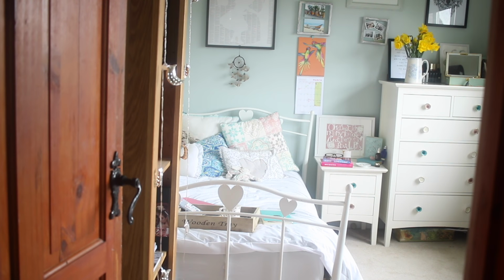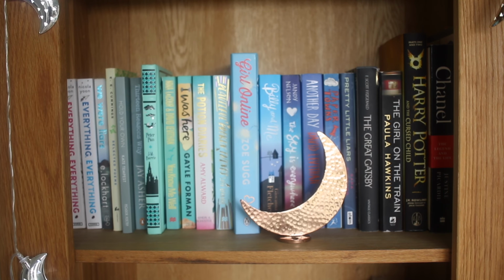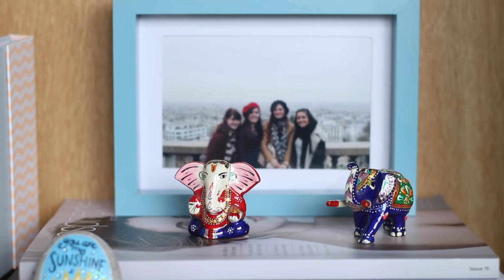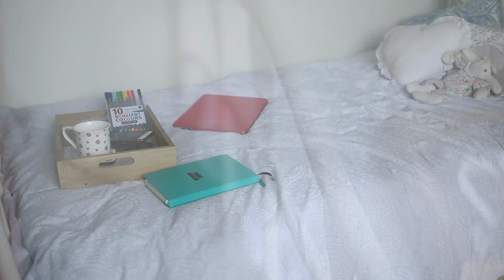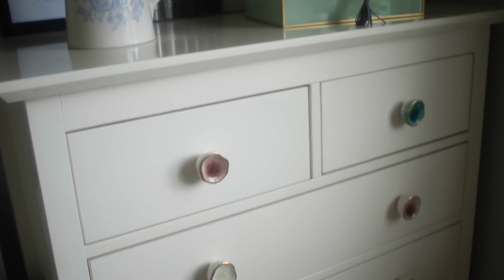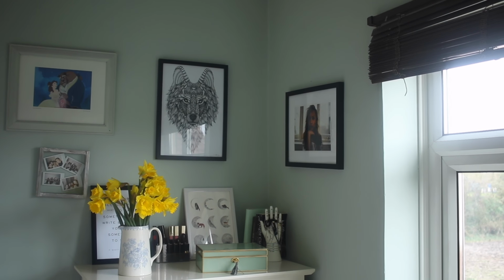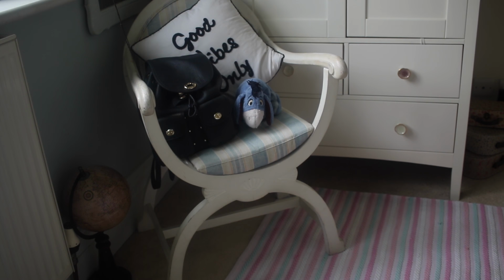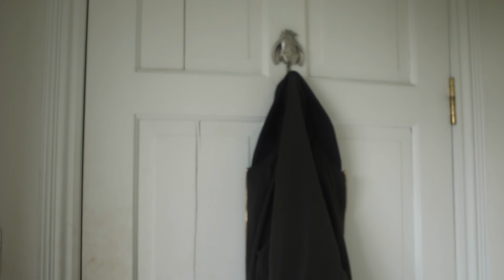Bedroom Tour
If you want to know more about the bits in my bedroom, there's a full post on chloeharriets.com with any links to a lot of the bits in my bedroom!

love Chloe x